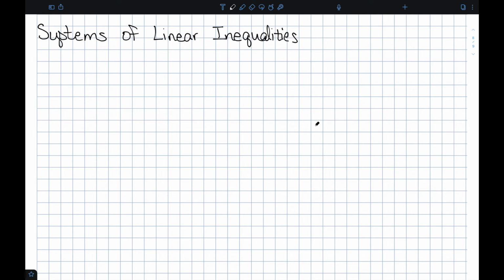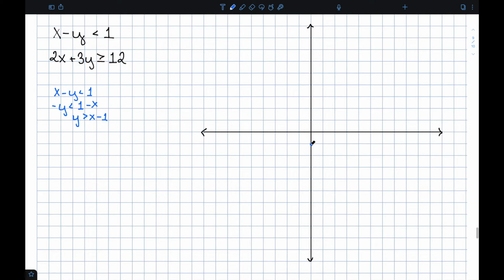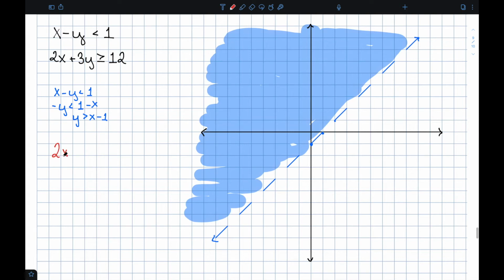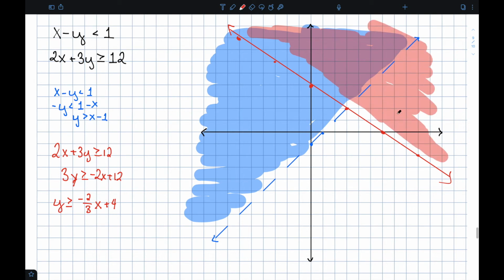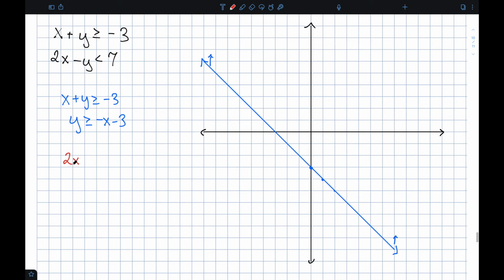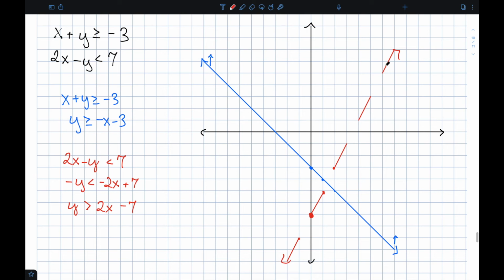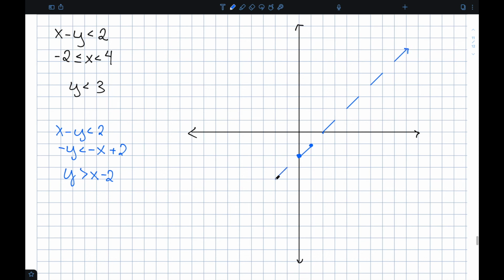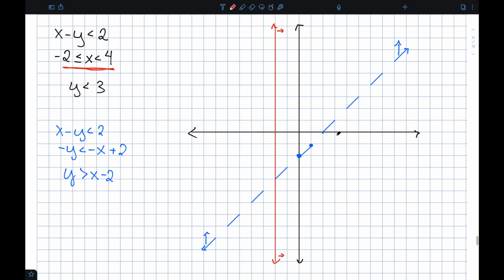Systems of Linear Inequalities